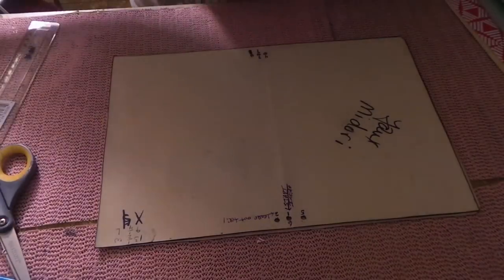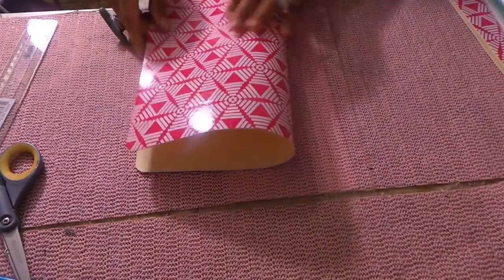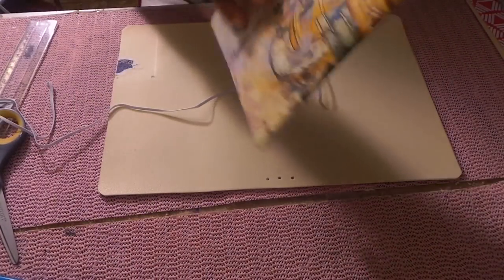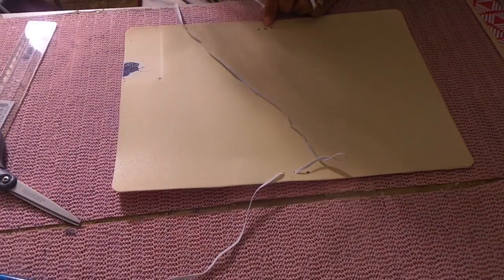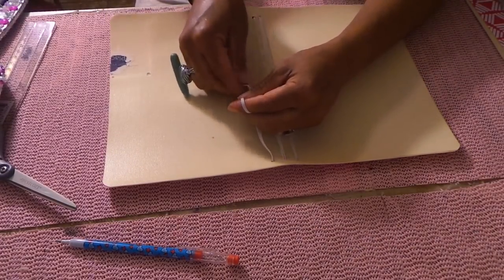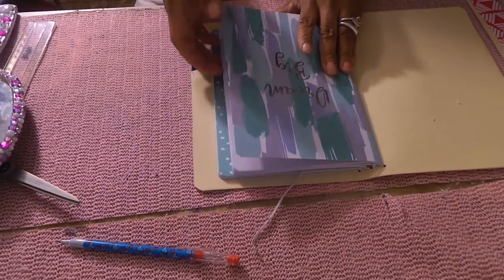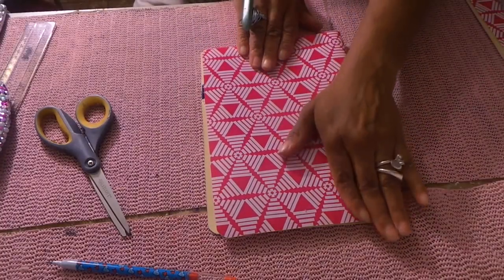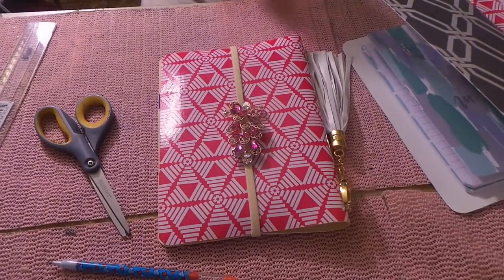PT.2 DOLLAR TREE DIY PLACEMAT MIDORI'S/TRAVELERS NOTEBOOKS/XMAS GIFTS